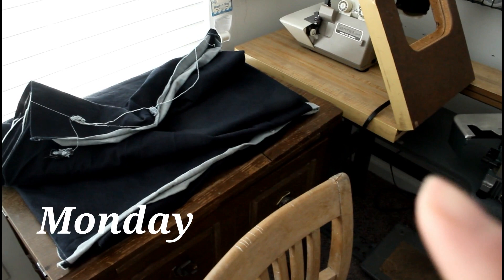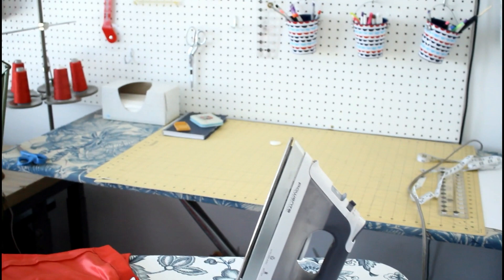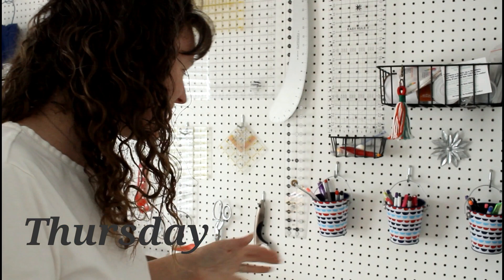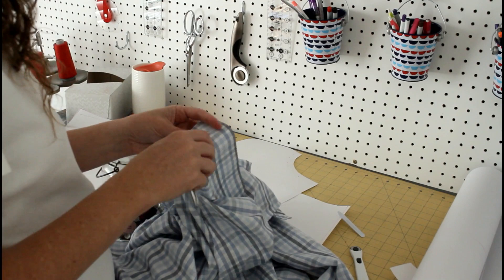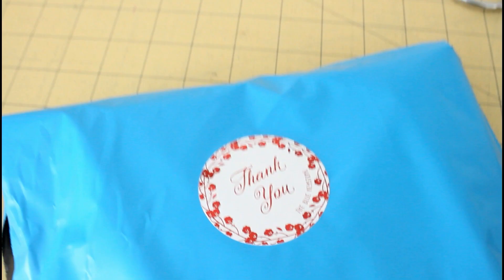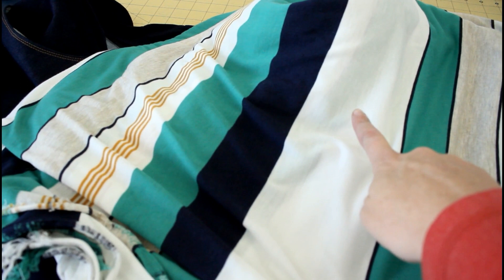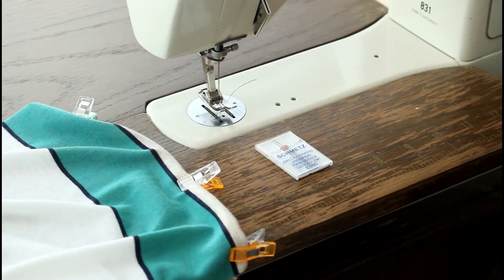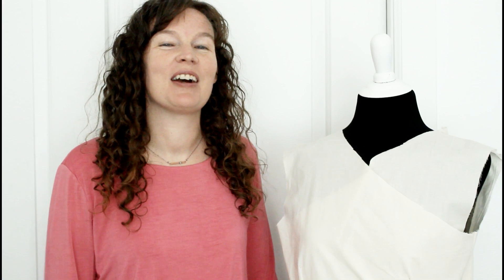What I Sewed this Week | Hemming | Using a Double Needle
All the Sewing I did this week can be summarized in a 11 minute video. I wish it was that quick for me!!
Lots of links down below for just about anything in the video.

My Etsy shop

The clips for Hemming (must have for sewers)

The Perfect Dress

My Rotary Knife

My Serger: Juki MO-812

My Sewing Machine: Bernina 1230 (for Buttonholes)
and
Bernina 830 for everything else
Interesting note: My sewing mechanic says that I have the best of both worlds in Bernina sewing machines. That the computerized 1230 will not last as long as the mechanical 830. He advised me to use the 830 for everything that I could and use the 1230 for only technical parts. That is what I do.